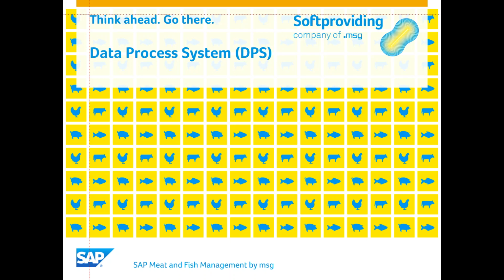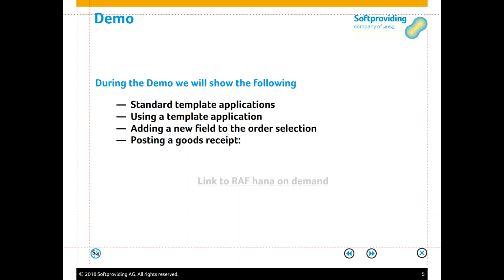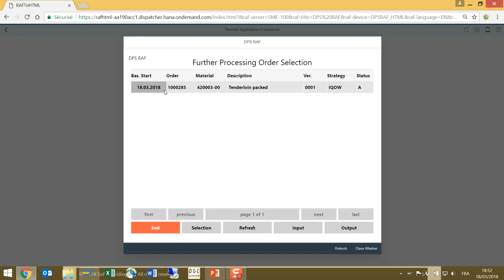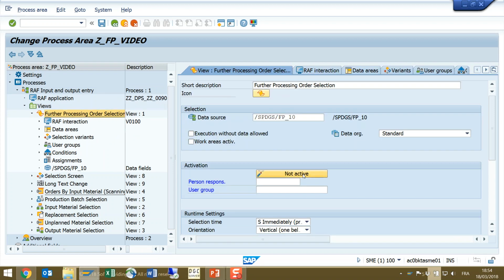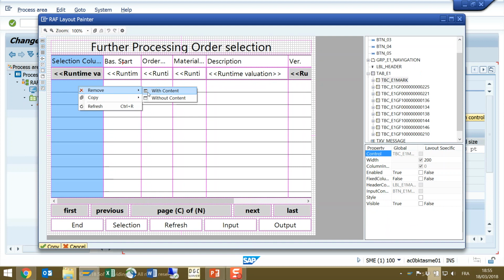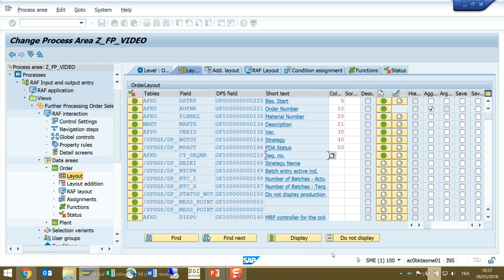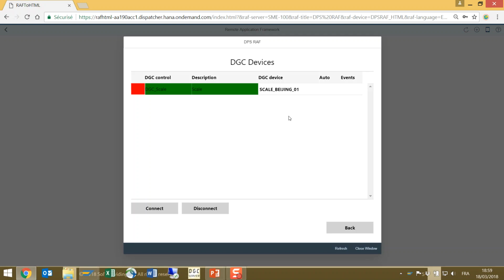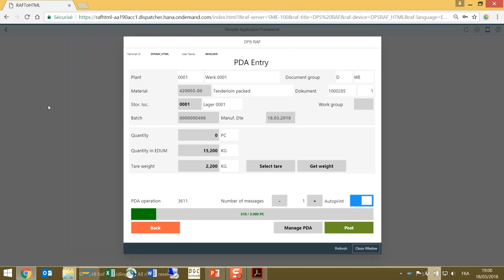DPS RAF Demo (English)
We would like to show you in a short video how easy it is to adapt the standard SAP Meat and Fish Management applications to your needs.